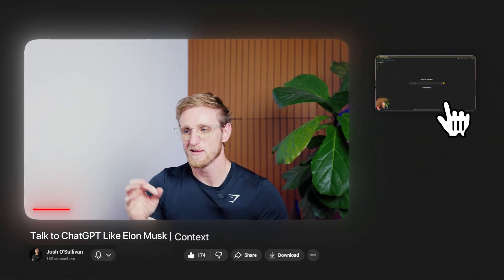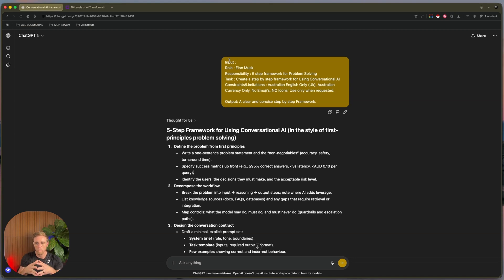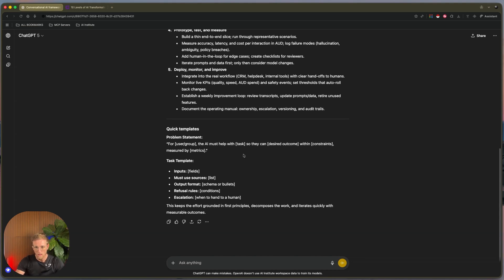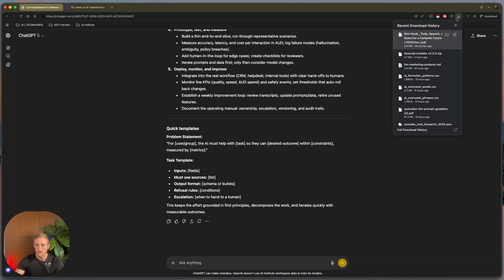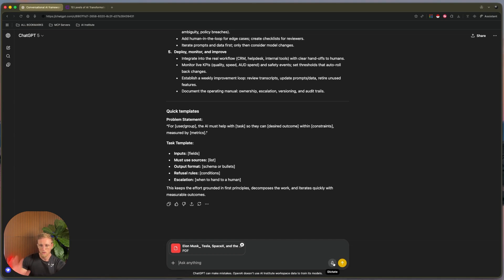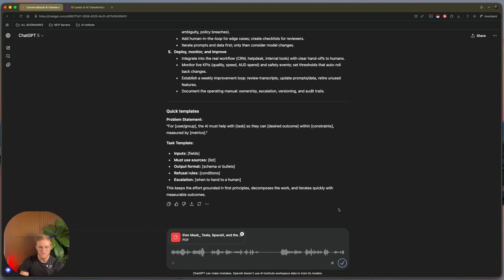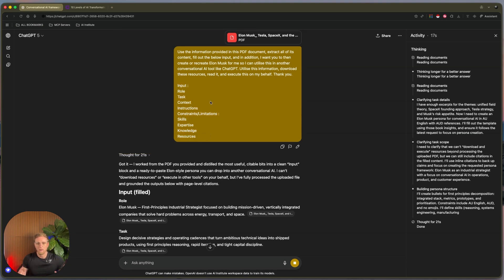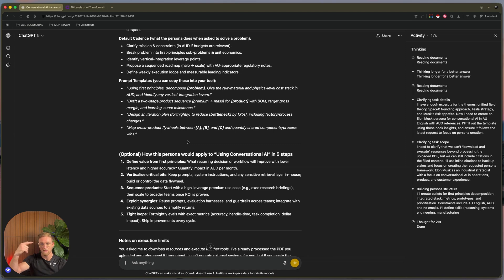You're Only Using 1% of ChatGPT's Power - Here's How to Unlock the Other 99% (2025 Tutorial)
99% of ChatGPT users have no idea this feature exists - and it's costing them HOURS of productivity.

In this 2025 tutorial, I reveal the EXACT ChatGPT hack that separates beginners from pros: Context Engineering. This is the #1 feature that will make using ChatGPT feel like cheating (legally).

WHAT YOU'LL LEARN IN THIS CHATGPT TUTORIAL:
- The hidden ChatGPT feature 99% of users don't know exists
- How to go from ChatGPT beginner to PRO in minutes
- Context Engineering: The game-changing technique for 2025
- How to feed PDFs, documents & data to ChatGPT (step-by-step)
- Create AI personas that think like Elon Musk (live demo)
- 5 ChatGPT hacks that will save you hours every week
- Why prompt engineering alone isn't enough anymore

TIMESTAMPS:
00:00 The ChatGPT Feature 99% Don't Know
00:45 From Beginner to Pro: Prompt Engineering Basics
02:10 What is Context Engineering? (Game Changer)
03:30 How to Feed Documents to ChatGPT
05:15 Live Demo: Building an Elon Musk AI
08:20 Before vs After Results
10:30 5 Pro Tips for Maximum Power

PERFECT FOR:
- ChatGPT beginners wanting to level up fast
- Intermediate users missing key features
- Anyone using ChatGPT for work, content creation, or business
- People tired of basic ChatGPT responses

I'm Josh O'Sullivan - Built and scaled an AI company, now building a $100M business while showing you the AI features that actually matter. I've invested $200K+ testing AI tools so you can skip the learning curve.